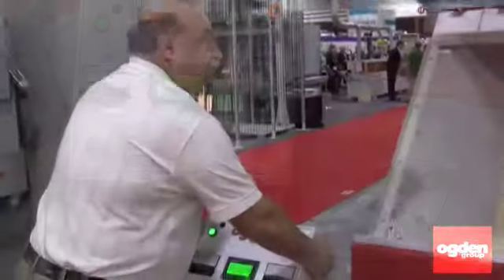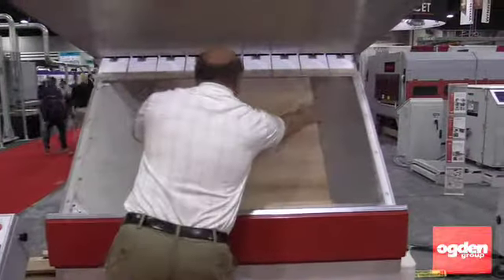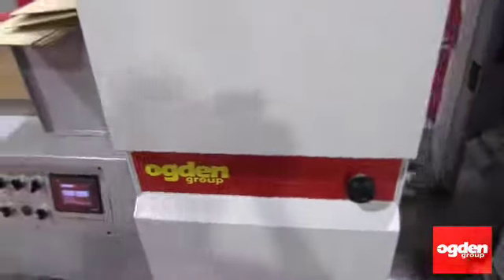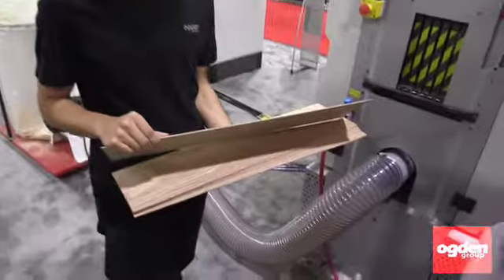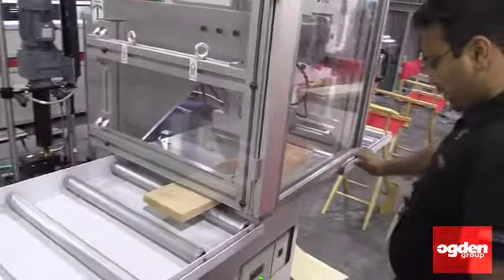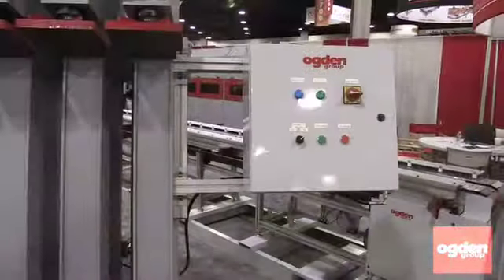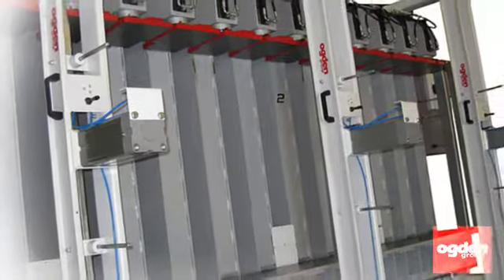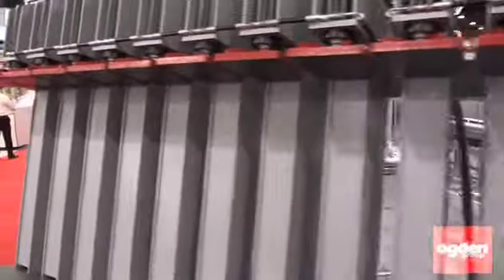Ogden Group Products featured at IWF Altanta 2018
A brief description of the some of the machinery exhibited by Ogden Sales group at the 2018 International Woodworking Machinery Show in Atlanta